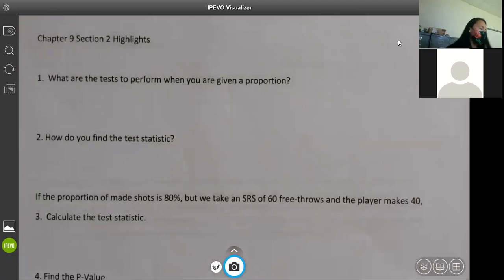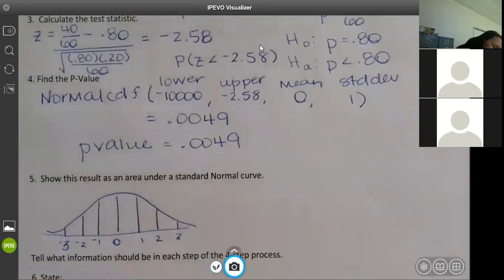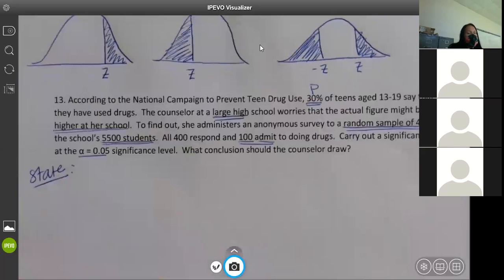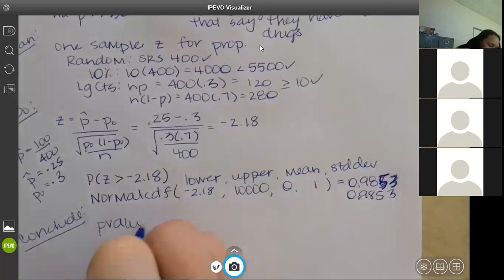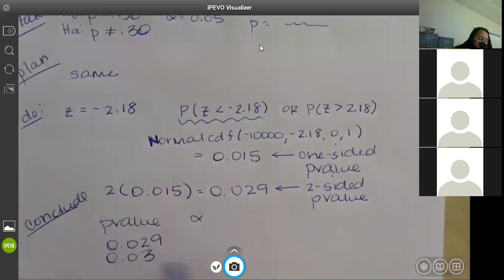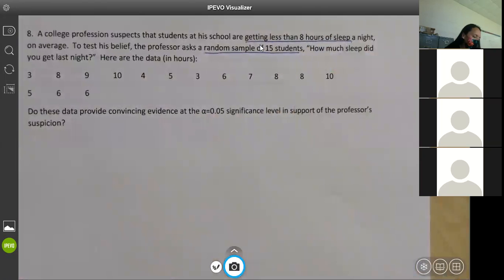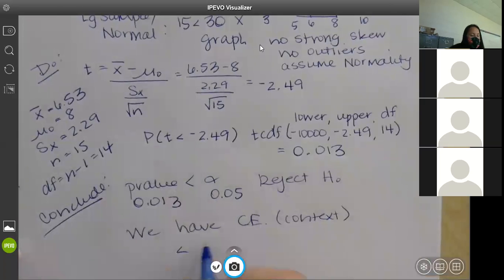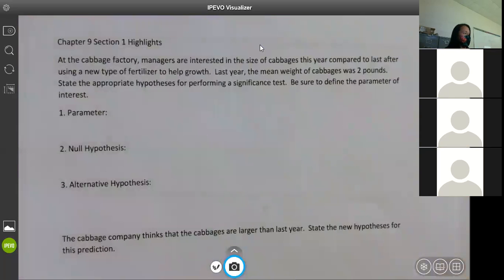Stats Video Notes 3 8